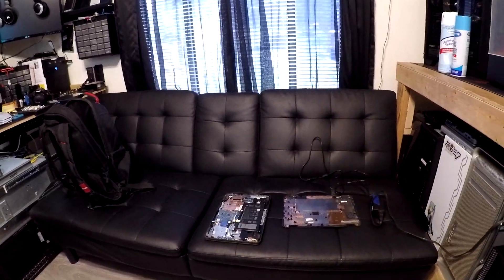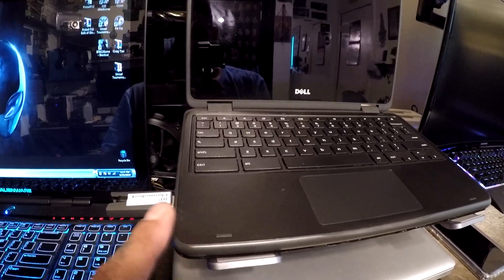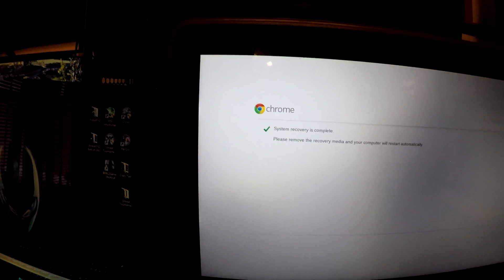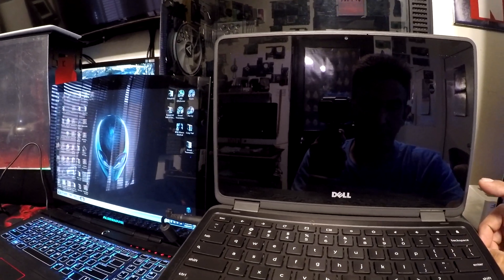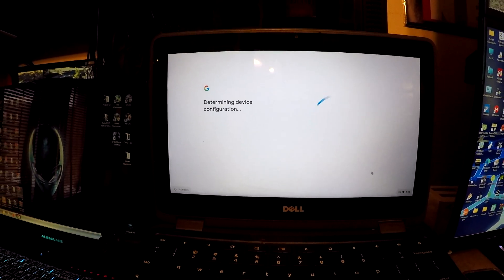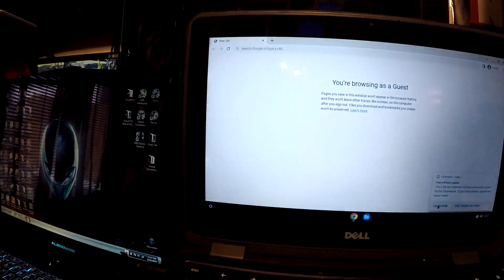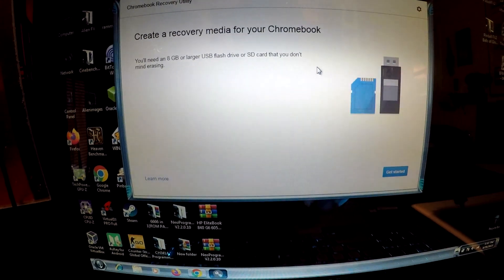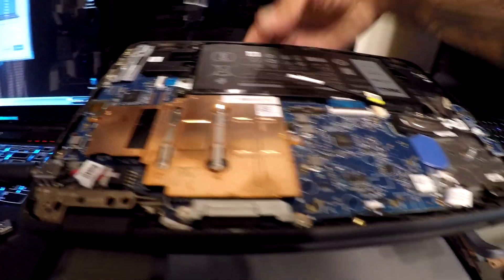Dell chromebook 11 3189 school account removal easy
A dell chromebook a friend gave to me , This one was  the easiest to remove a school account didn't even have to go into developer mode. All I did was remove the write protection screws and made a chrome recovery for the usb did a fresh install and boom setup with my account Thanks you Nick for this laptop.